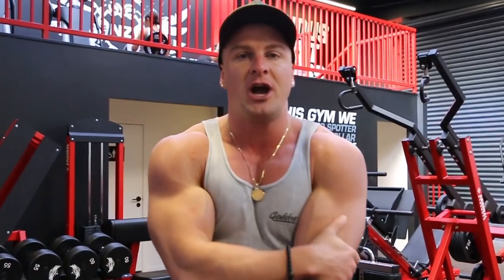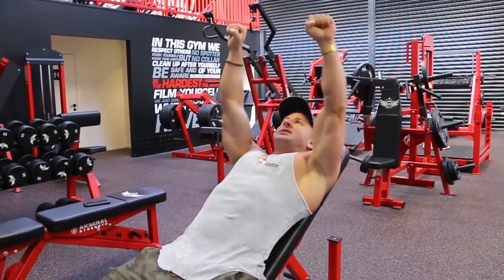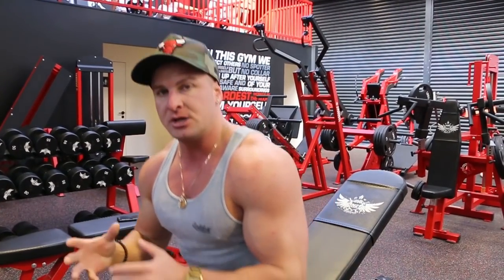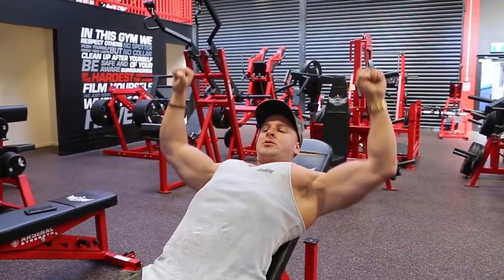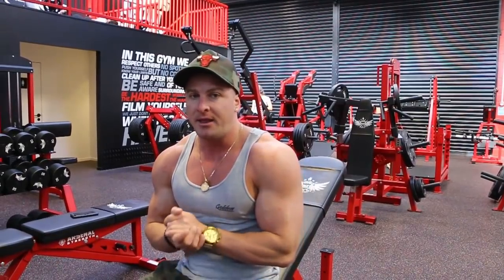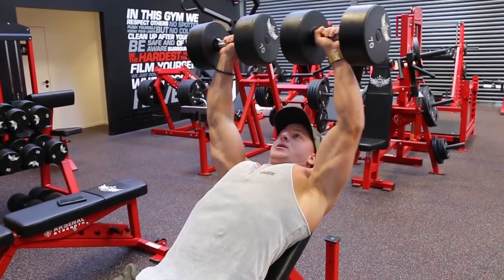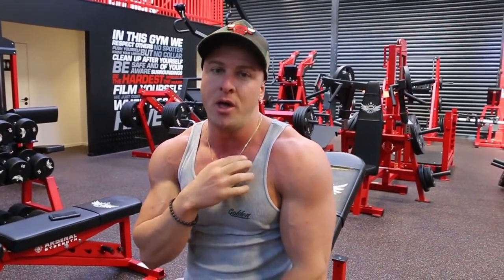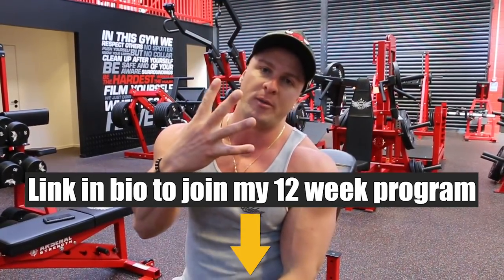How to TARGET your UPPER CHEST!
Join My SHRED90 Keto Challenge - Get Your Custom KETO PLAN!